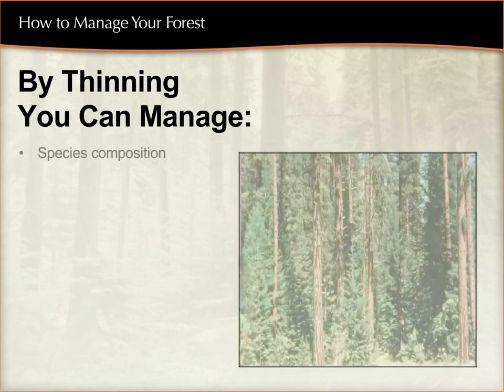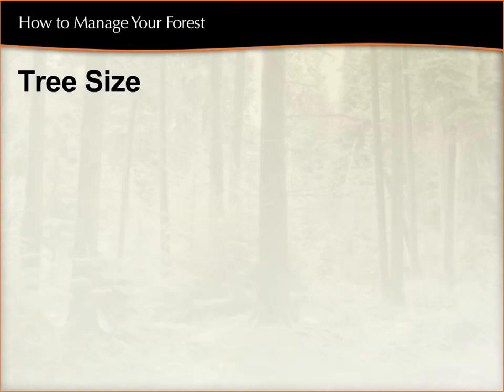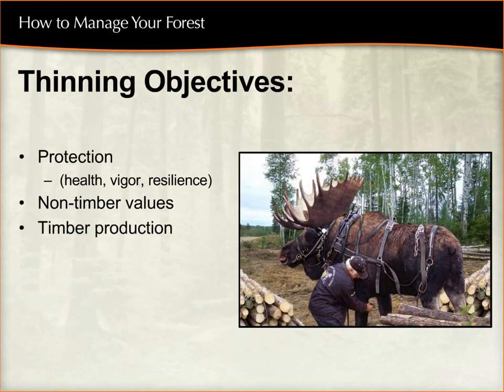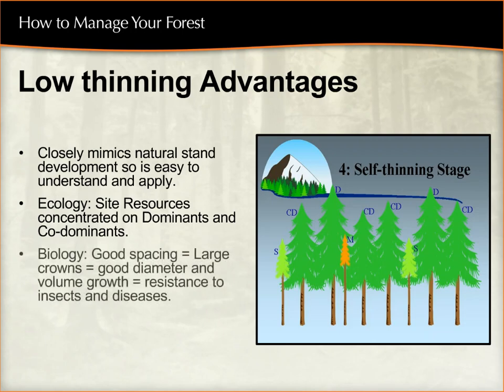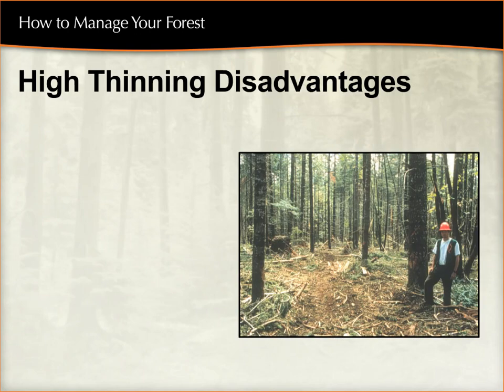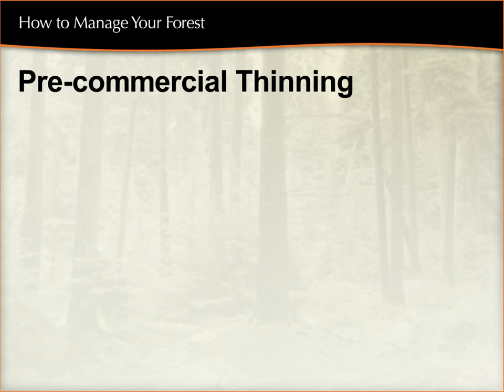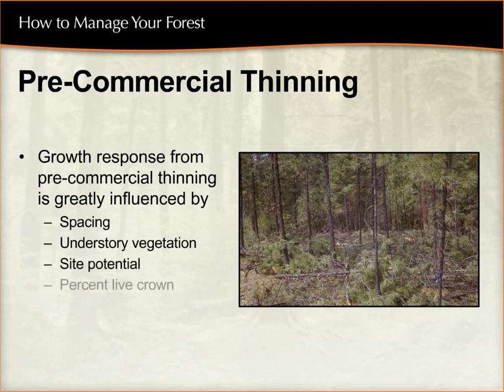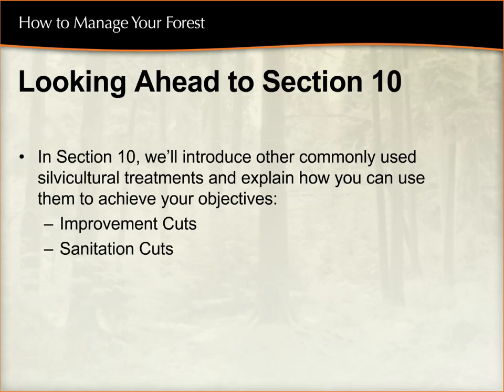Thinning Methods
Thinning a stand of trees is one of the most powerful tools available to manage for a wide variety of goals.